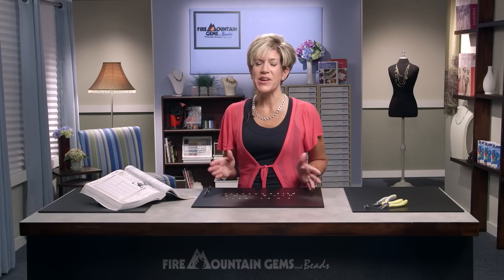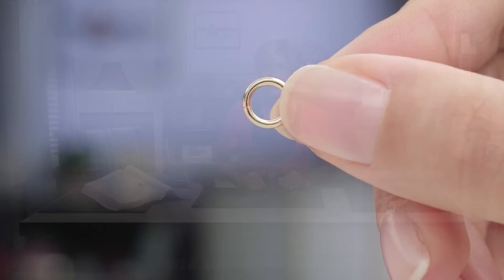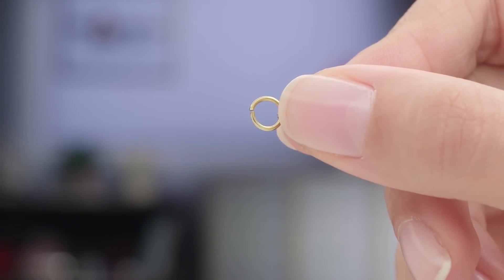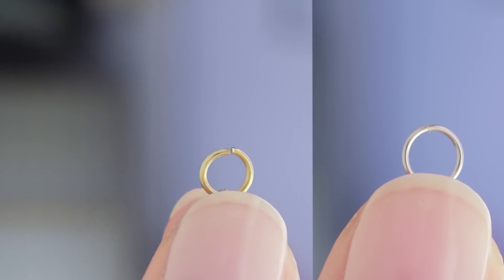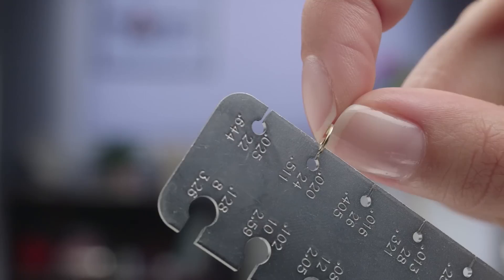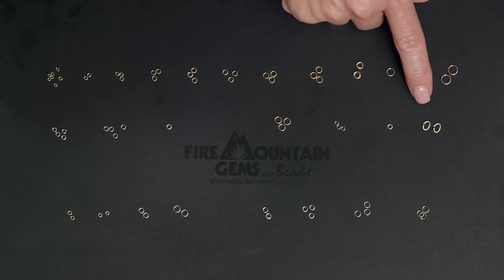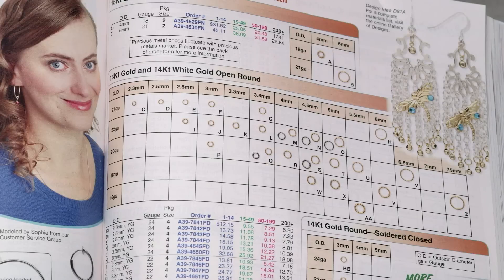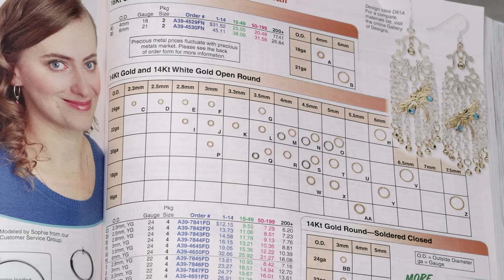Intro to Karat Gold Jump Rings with Tammy Honaman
Add precious metal appeal to jewelry connections and chainmaille designs by learning all about karat gold jumprings in this handy video tutorial led by jewelry-making expert Tammy Honaman:
• and more!